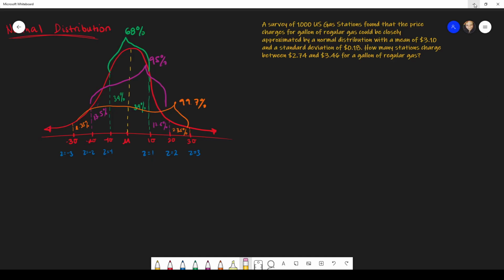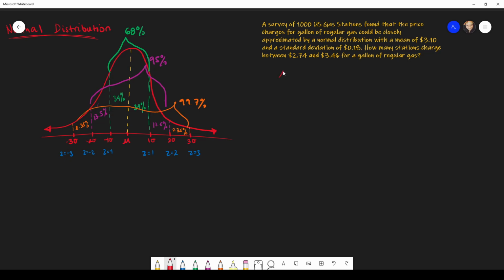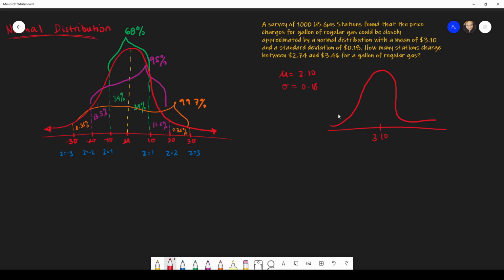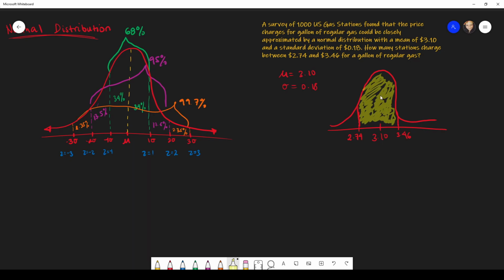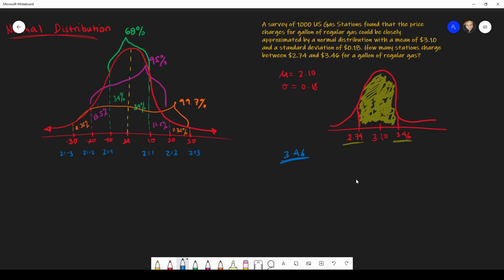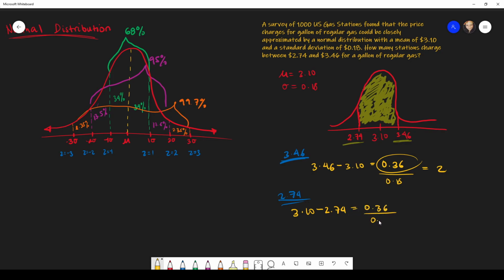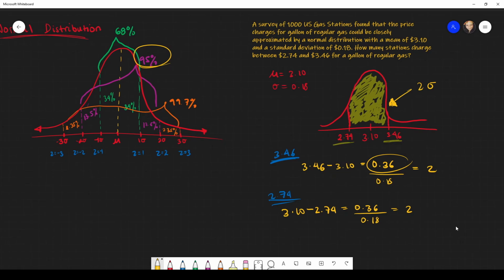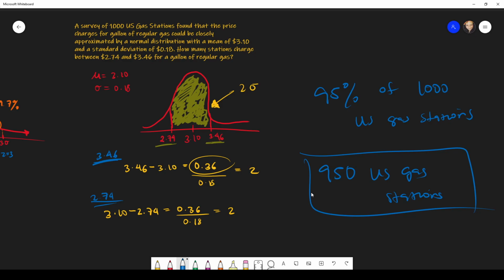Applying Empirical Rule of a Normal Distribution